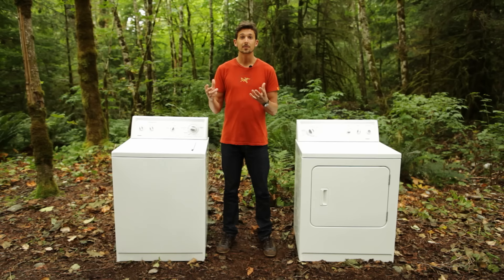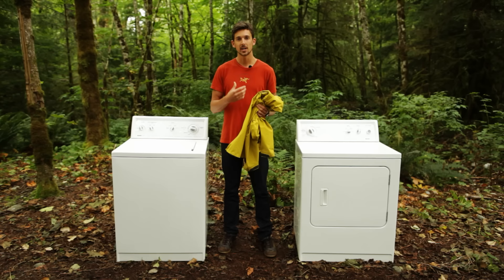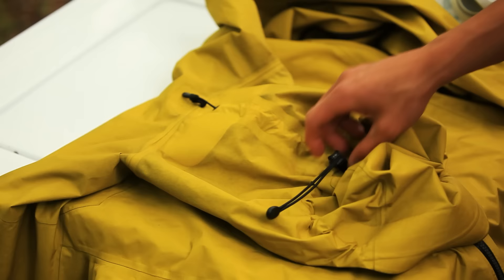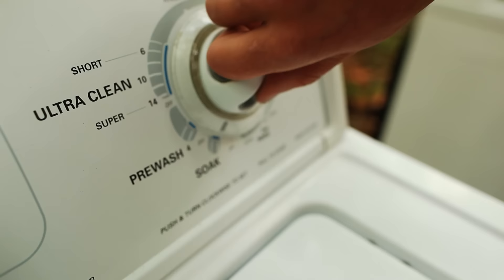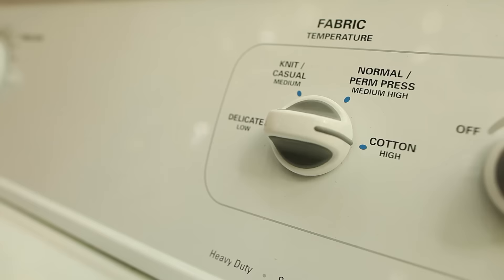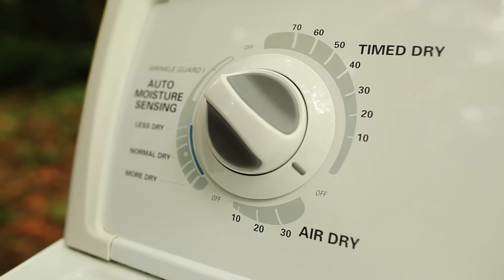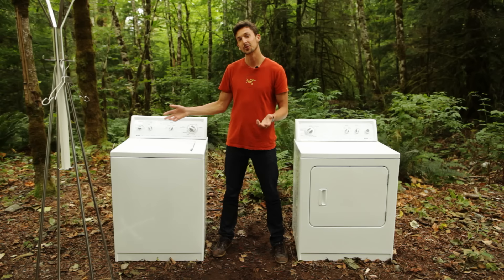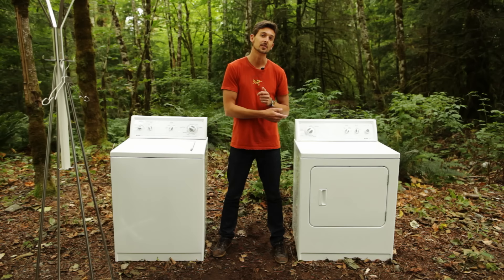Arc'teryx - GORE-TEX Wash Tutorial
Wash your GORE-TEX jacket! Our senior warranty representative explains why.